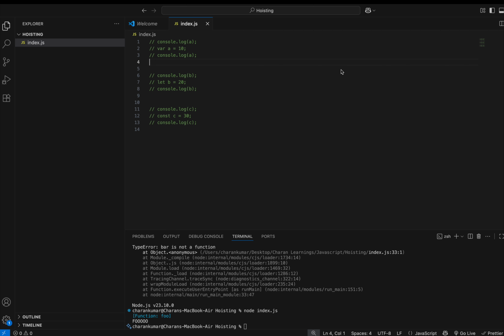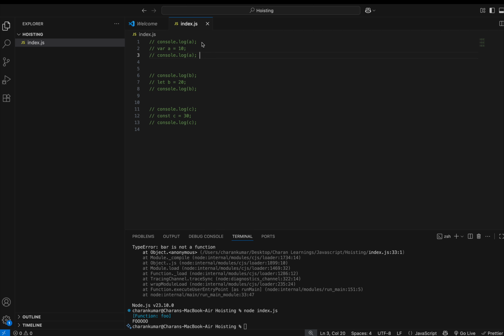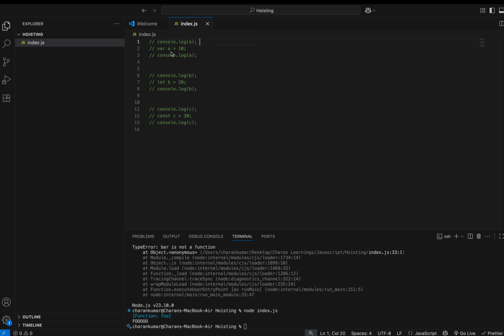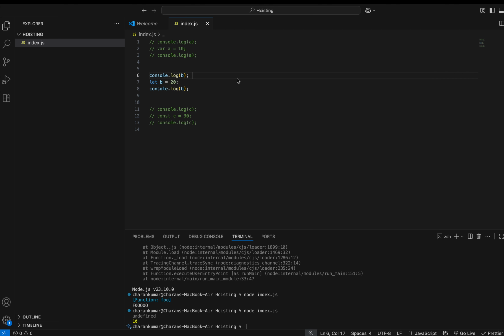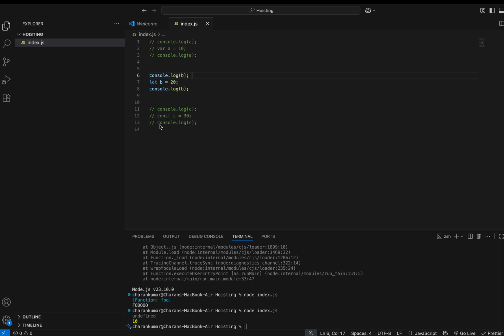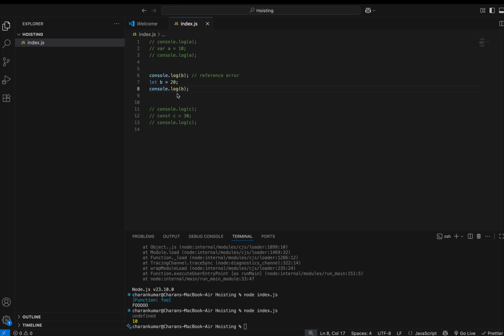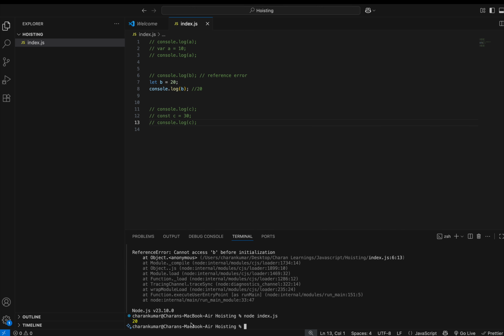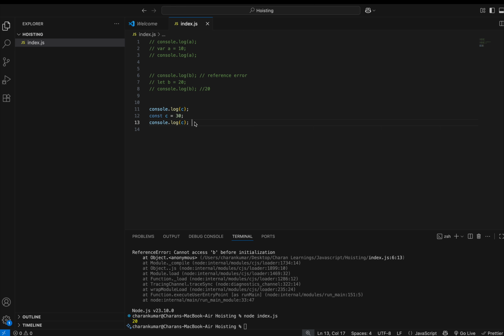Hoisting part2 Javascript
This is just for my interview.